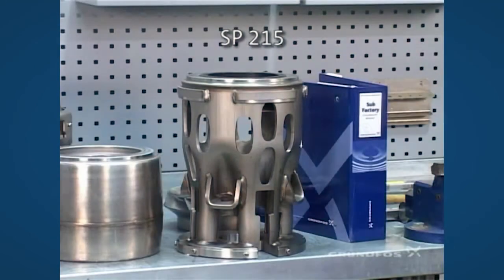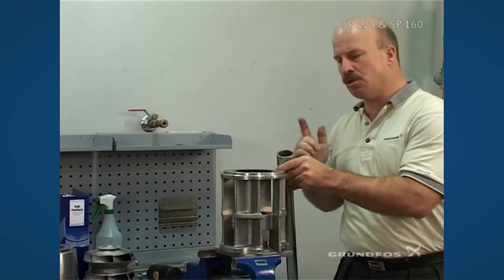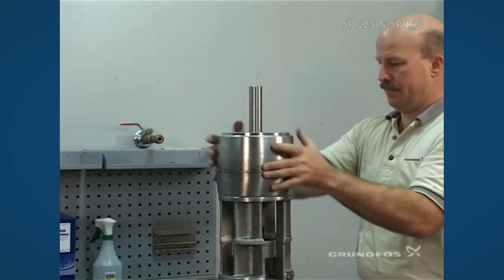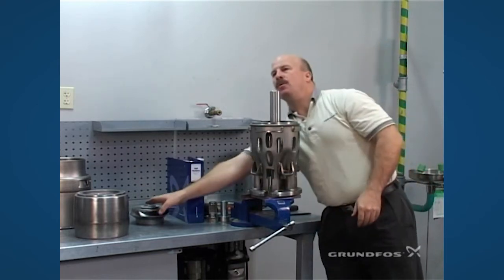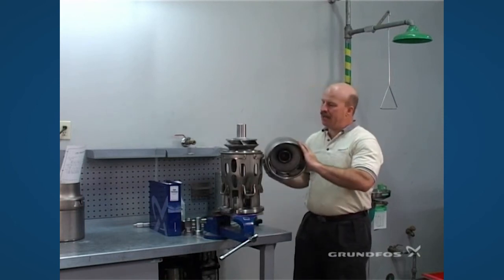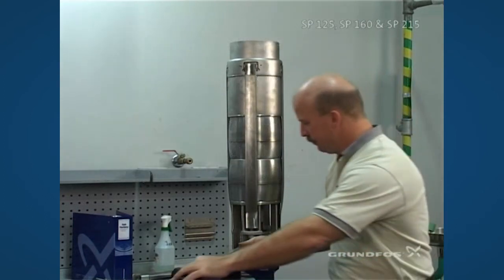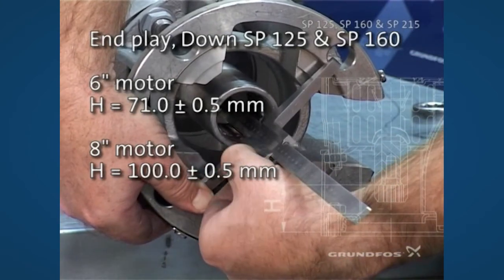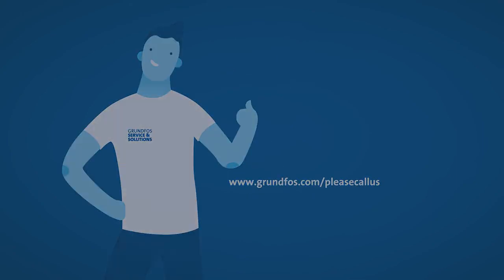How to repair Grundfos SP 125, SP 160, SP 215 pumps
See how a Grundfos service specialist repair Grundfos SP 125, SP 160, SP 215 pumps and find out what the job requires and how it is performed.

The different sections include:
00:13 Spacers and buildplates for SP 215
01:05 Fitting of inlet and chambers on SP 125 and SP 160
05:25 Fitting of inlet and chambers on SP 215
09:11 Fitting of discharge piece and straps
12:25 Checking the end play

Learn more about SP, spare parts, service kits and additional services and solutions